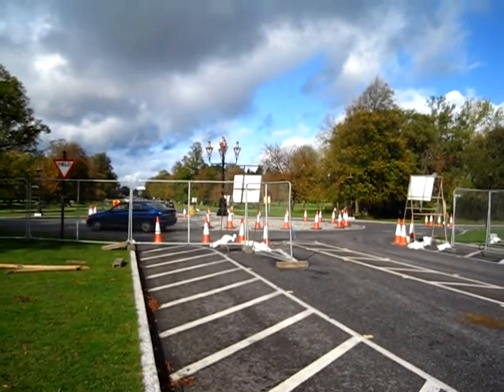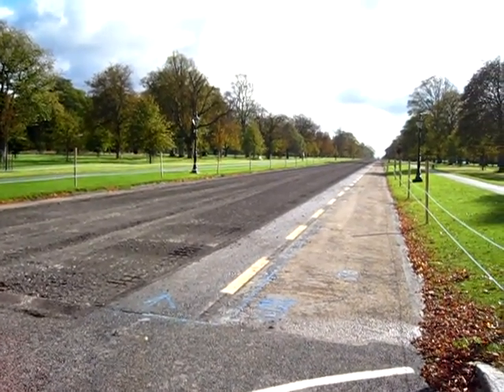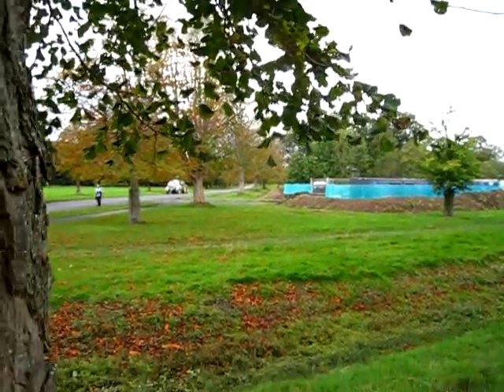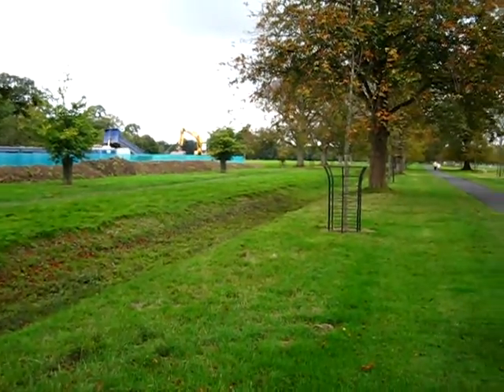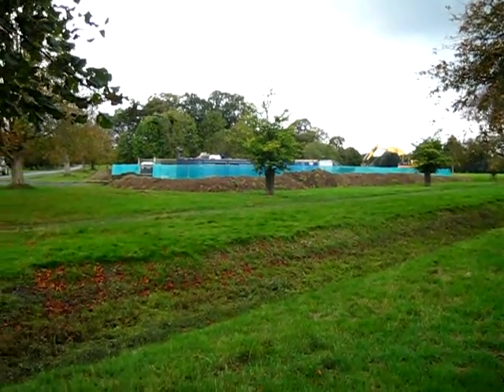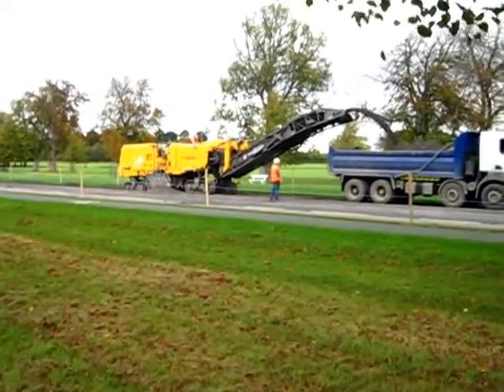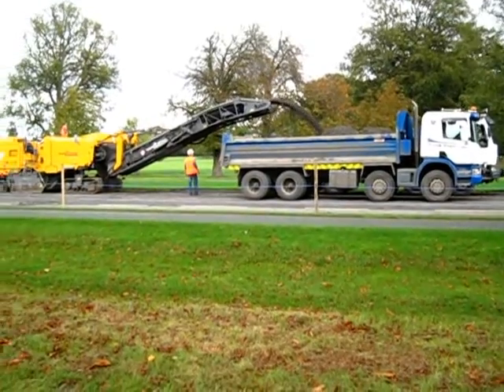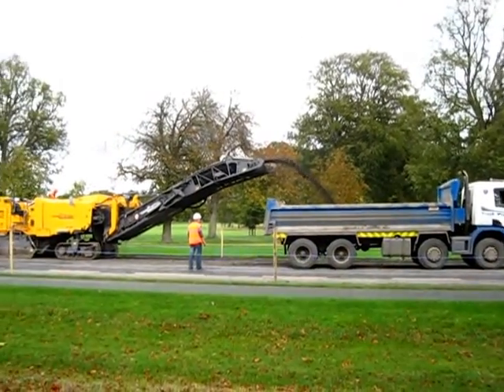Saving Chesterfield Avenue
A review of how the work is going in Dublin's Phoenix Park